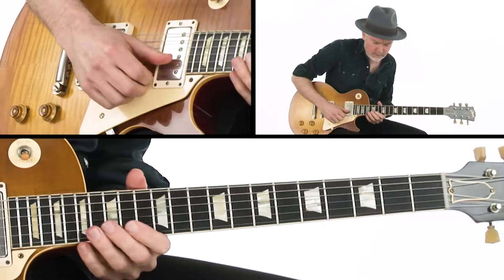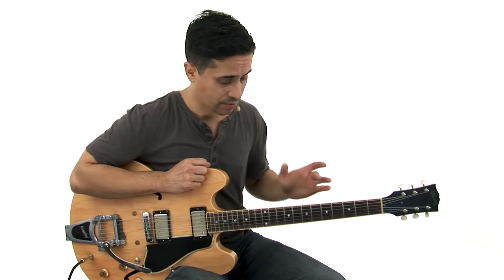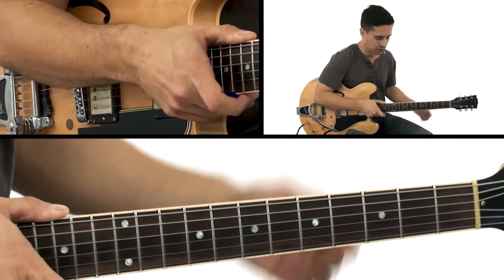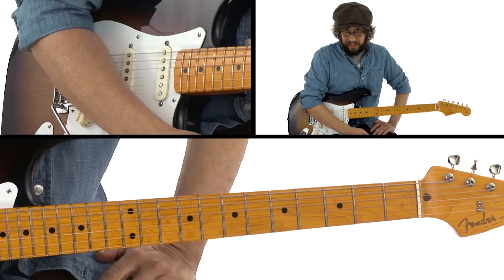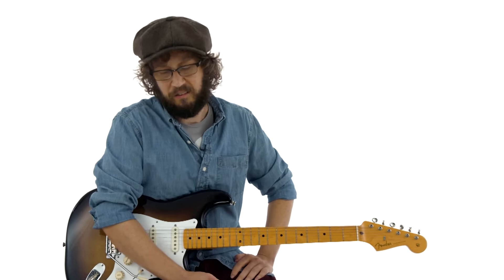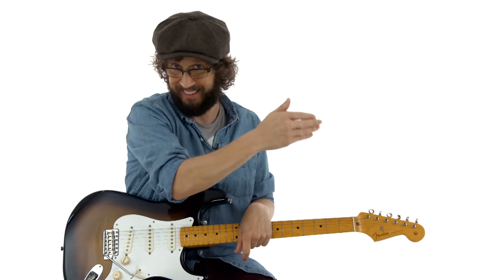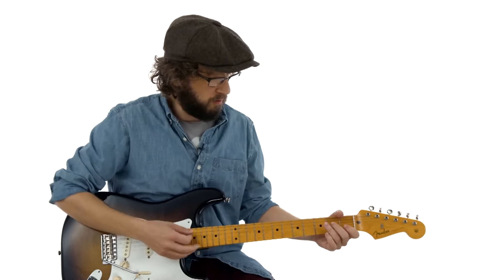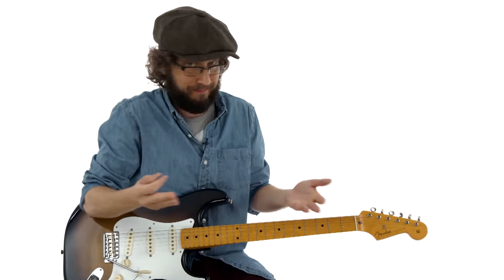🎸 Lessons We Love, Episode 1 - Free Guitar Lesson Series - TrueFire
Welcome to Lessons We Love, TrueFire's newest video series highlighting some of the top lessons in our extensive catalog of guitar courses. Join us on a fun exploration of standout lessons spanning various genres – blues, rock, jazz, country, and so much more. Whether you're a seasoned player or a beginner, these lessons provide a diverse and enriching experience! Tune in as we delve into the heart of TrueFire's guitar education legacy.

CHAPTERS
00:00 - Introduction
00:34 - King Style: Lick 10 - 30 Beginner Blues Licks You Must Know - Corey Congilio
04:38 - C Major Pentatonic: Open Position - Demonstration - Guitar Zen: CAGED - Eric Haugen
11:23 - Level 5: Uptown Blues Soloing Performance - Take 5: Uptown Blues Soloing - Jeff McErlain